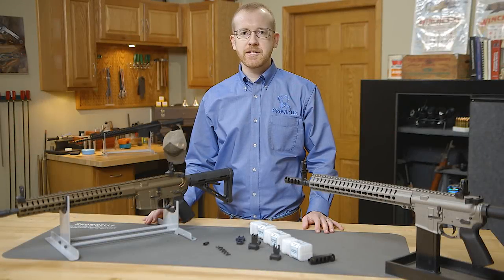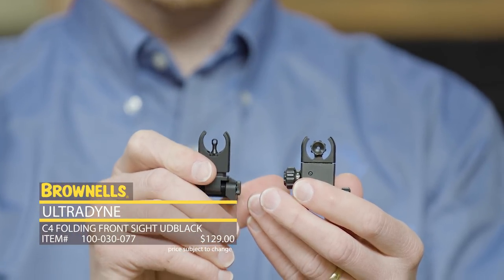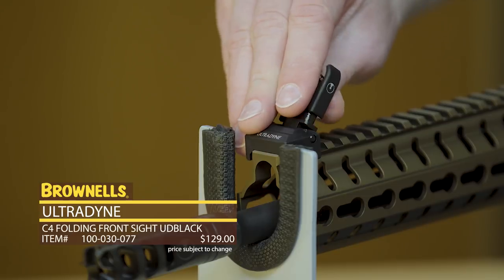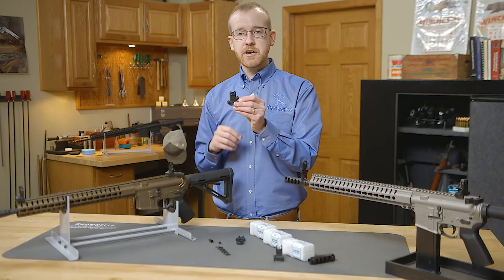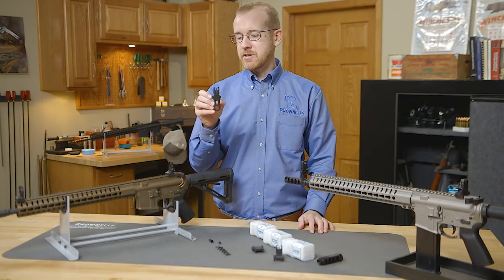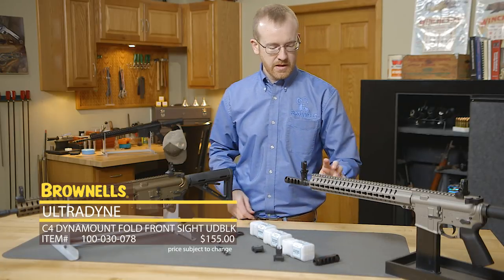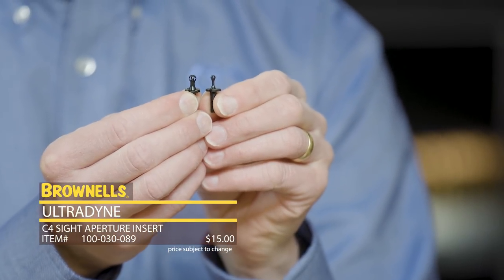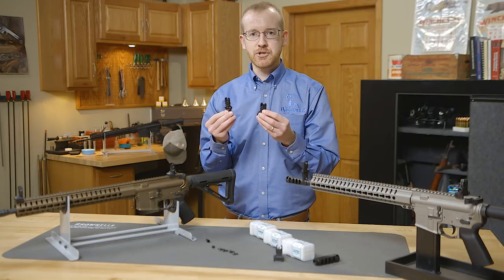NEW: Ultradyne C4 AR-15 Sight System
Join Paul Levy as he offers an inside look at a truly innovative product line—the Ultradyne C4 Front and Rear Sight system. These front and rear sights feature innovative Dynalign Technology, allowing all sight elements to move together, resulting in a maintained, concentric sight picture. The Ultradyne C4 front and rear sights allow necessary windage and elevation adjustment and guarantee center-zero operation.